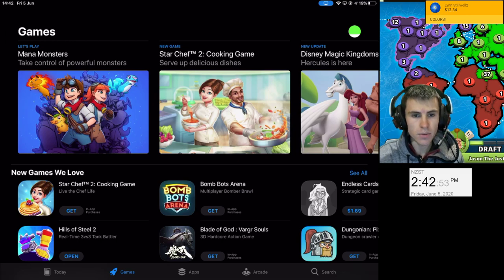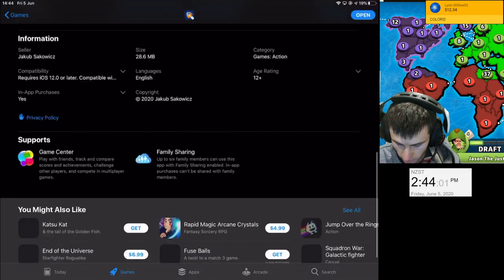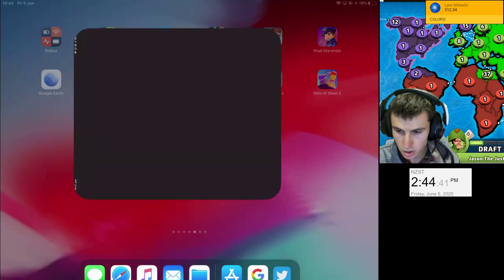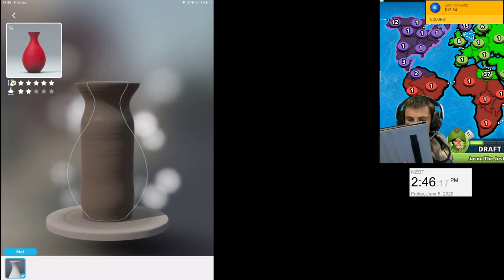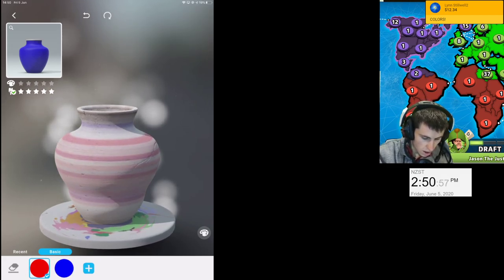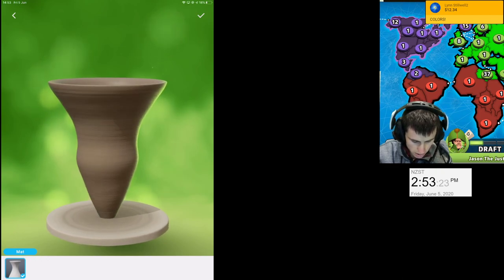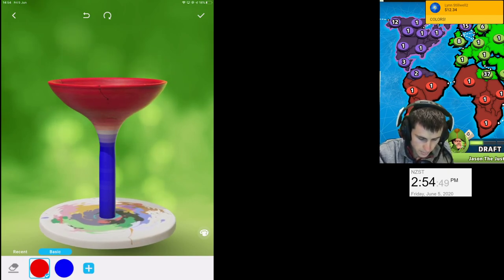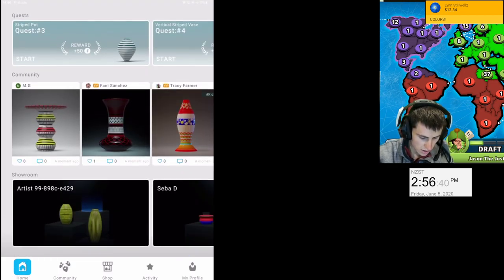Let's Create! Pottery 2 Game by Infinite Dreams Inc.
Your journey to a stress-free life begins here.

Experience calmness, tranquility, and enhance your emotional and mental well-being by making art a part of your day-to-day life.

"Let's Create! Pottery 2" is a unique game that will reduce stress while also stimulate your imagination. Become a real artist and create "one of a kind" pottery objects. Enjoy the zen-like, relaxing experience of the pottery workshop and discover the creative genius in you.

"Let's Create! Pottery 2" is a next version of the highly popular pottery game that has been downloaded over 60 million times and enjoyed immense worldwide success.

The game features:

* easy to master modeling of the pottery

* painting with over 100 beautiful patterns

* cutting edge AAA shading technology that makes the pottery look incredibly real

* real-world materials (gold, silver, etc.)

* handful ornaments (gems, stones, decorations) with unique technology to combine ornaments with pottery

* personal gallery - a unique collection of your pottery

* online challenges

* quests

Experience refreshing moments of calm, balance, and peace any time you want. Get relief from Stress and Anxiety!

Information
Seller Infinite Dreams
Size 125.8 MB
Category Games
Compatibility

more
Languages
English, French, German, Italian, Korean, Polish, Portuguese, Russian, Simplified Chinese, Spanish

Price Free
In-App Purchases
Premium
$5.99
Premium
$99.99
Premium
$14.99
Share Boost
$1.99
Developer Website
App Support

See All
4.1 out of 5
149 Ratings

mistyspaces
05/17/2020
The Reviews AREN’T lying people!
This used to be a very relaxing game that I would frequently used to kill time and seeing how they just butchered the entire thing into some OVERLY-INFLATED-EGOTISTICAL-FULL-OF-THEMSELVES -PRICE-GOUGING-POWER-TRIPPIN-CONTROL-FREAK-APP-CREATORS I gotta say that I’m with the first two reviewers on their opinions as well, and while my deleting this and moving on won’t get them to change their pricing or their way of offering a fairly decently priced gaming app, it might if EVERYONE ELSE PROVES TO BE ON THE SAME SIDE TOGETHER AND RALLY AGAINST THIS BS!

I mean seriously?!?

How many friggin years have we all been waiting idly by for a new and improved version with more quality by adding metallic paint and more color schemes??? TOO MANY FOR THEM TO END UP PULLING THIS BS! And then we are forced into re-earning what we already have in the first app? You developers went too far and whoever is in charge needs to NOT BE IN CHARGE ANYMORE. IF THEY OVER SAW THIS AND APPROVED IT TO BE OFFERED UP TO THE PUBLIC IN SUCH A DEGRADING MANNER. Deleting this app and the old because I do not wish to be a part of something so unfair and sloppily placed.

more
Developer Response
Thank you for expressing your opinion! We'd like to remind you that subscription is optional, and everyone can enjoy plenty of features without spending anything. The subscription is for true fans that would like to have even more functionalities and support the development of the game.

more